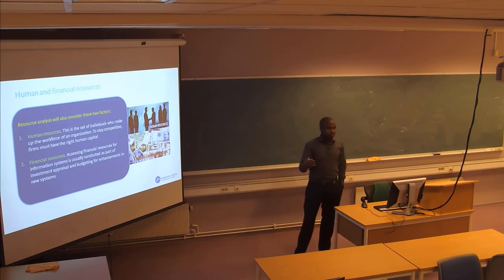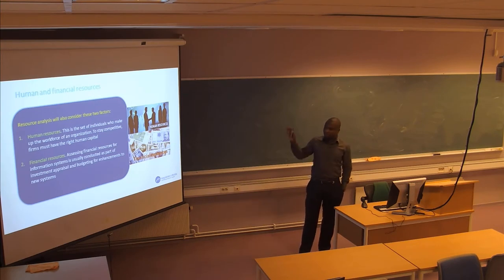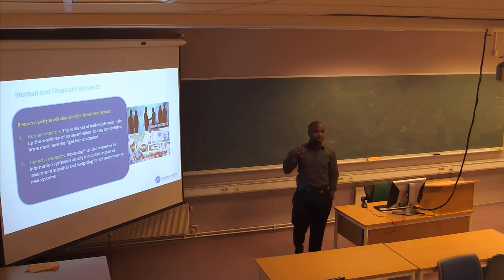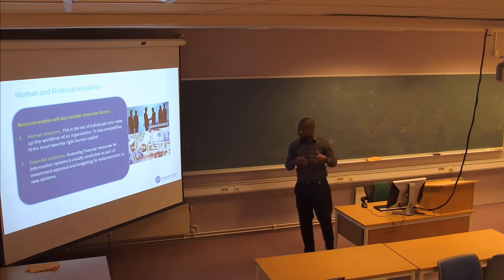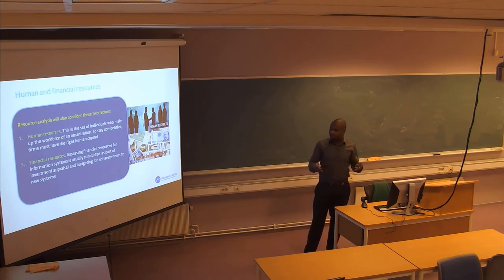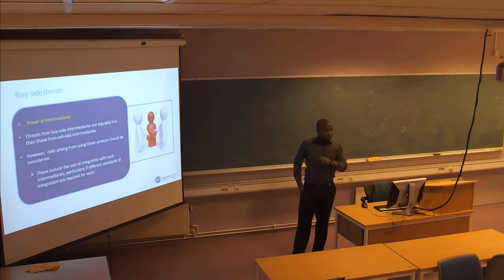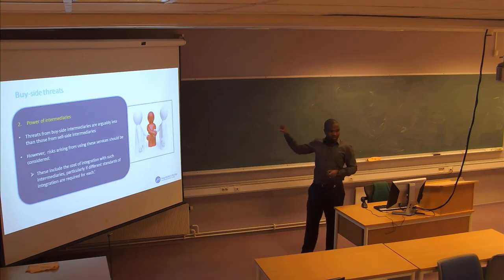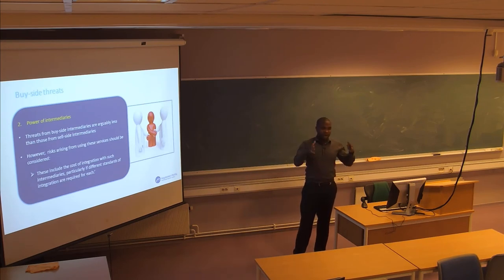01-F-19 Forelesning LOG206 (27. feb. 2015)